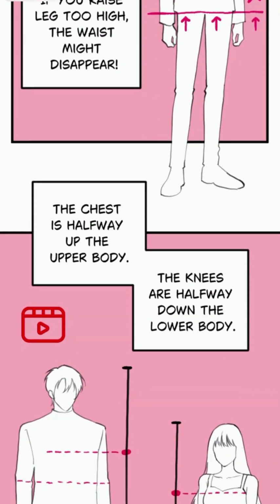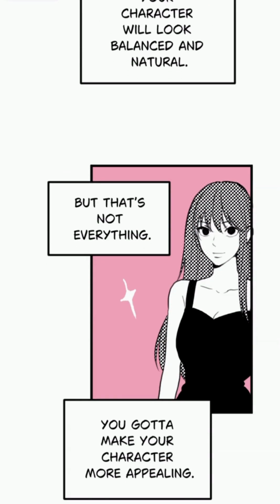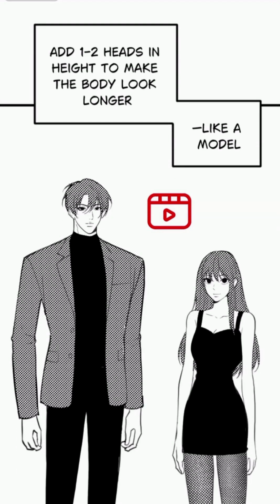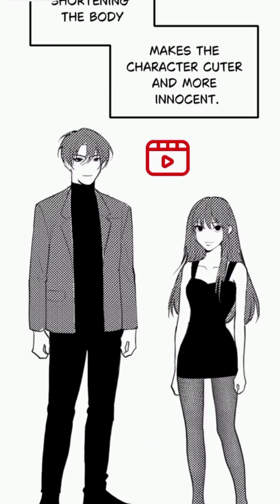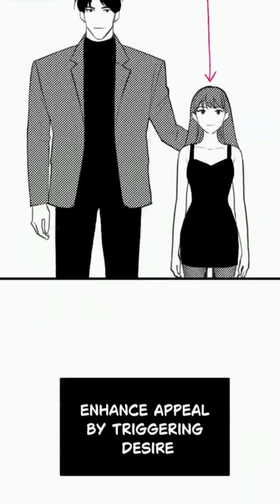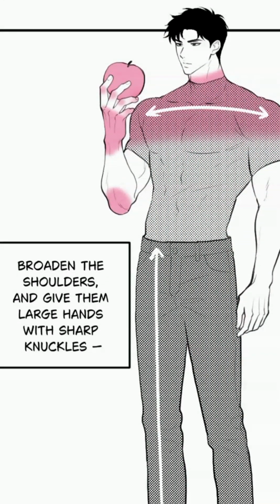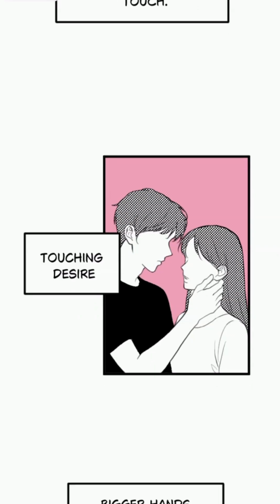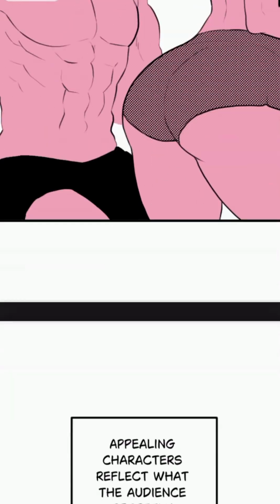How to Create Webcomics, Manga & Webtoon : Body Proportions and Unrealistic Allure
Feel free to sign up and start learning with us!